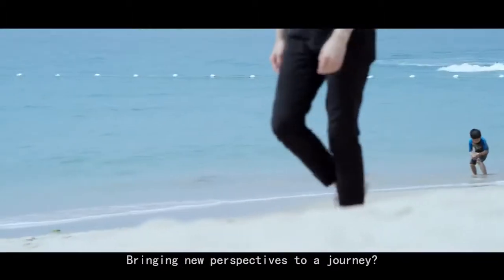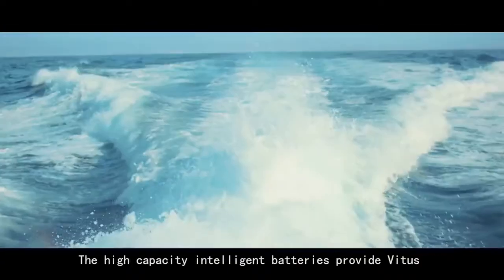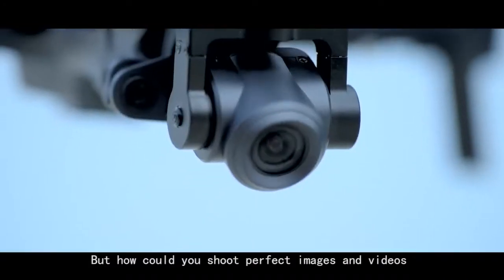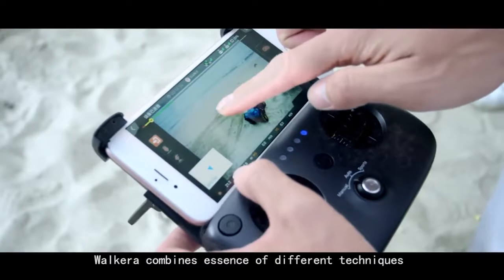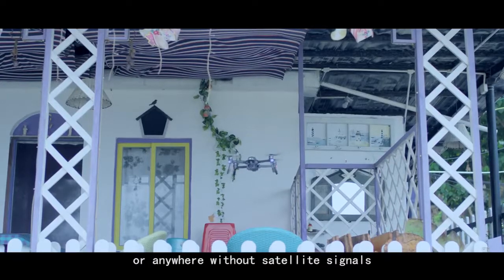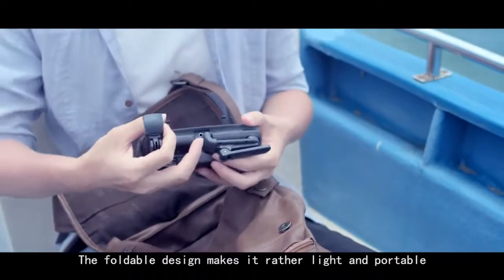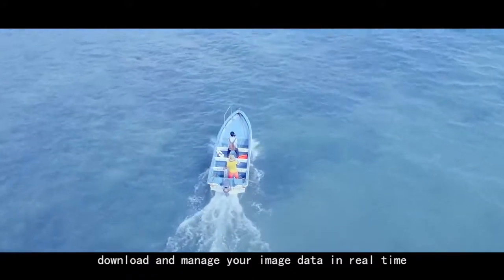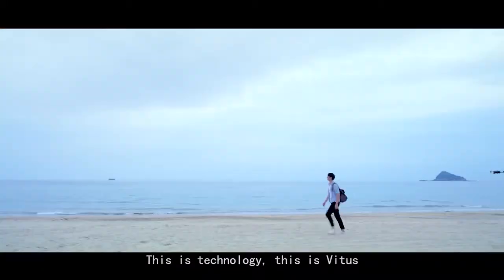Walkera Vitus Presentación Coldrones